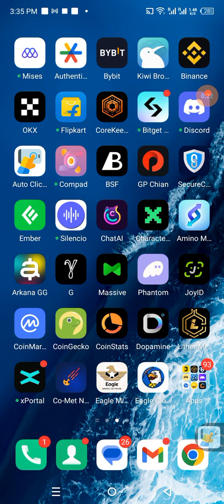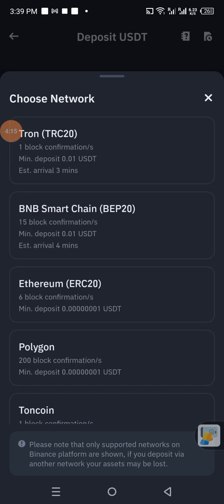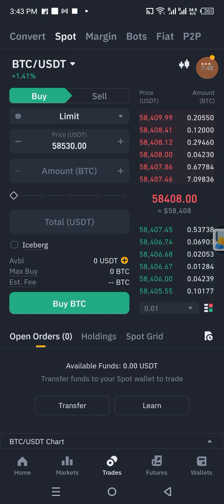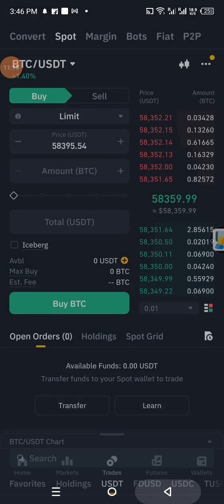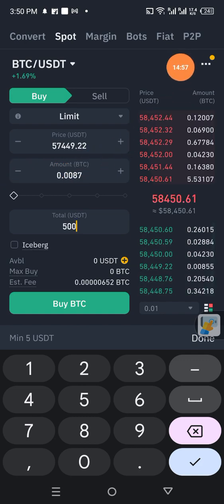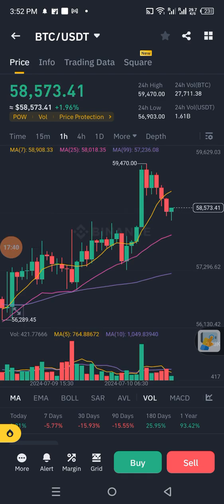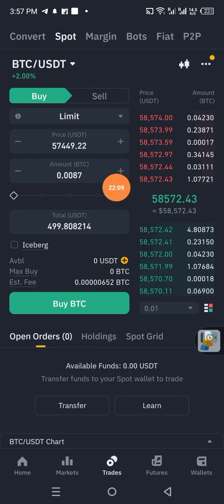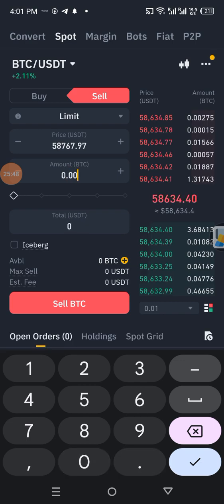THE SPOT TRADING